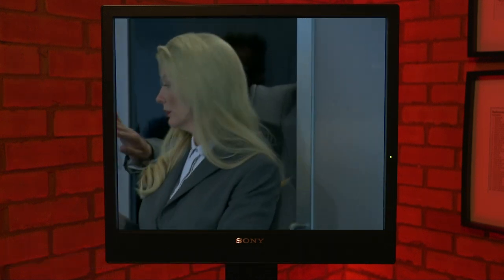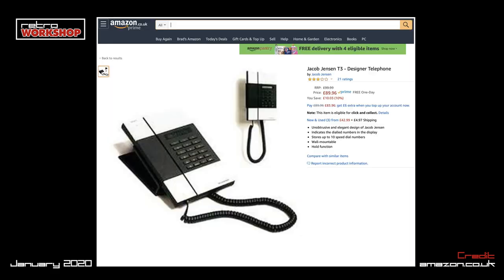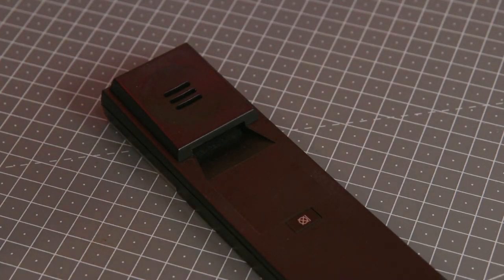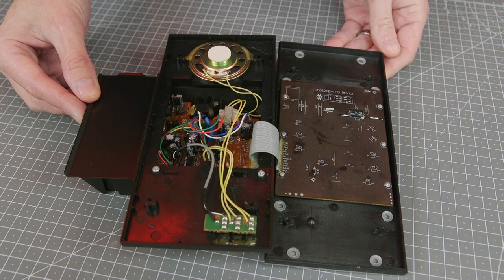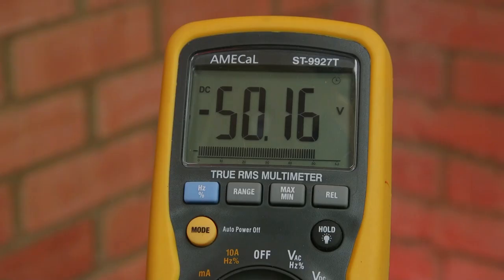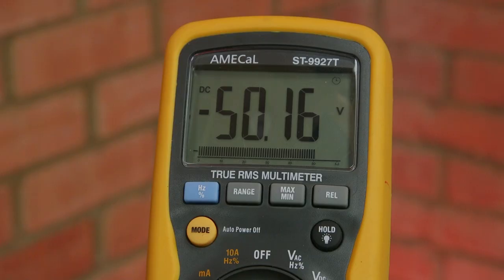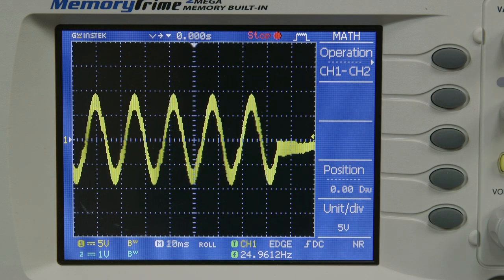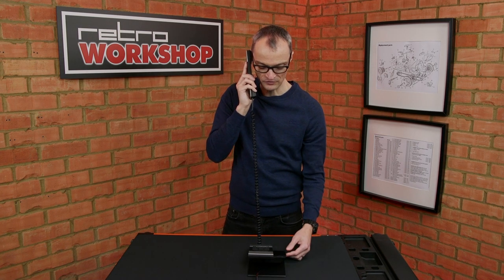"The Apprentice" Telephone | Jacob Jensen T3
In this video I take apart and repair a device made famous by the BBC's "The Apprentice" programme. It's a classic from the highly respected Danish designer, Jacob Jensen, who won numerous awards for his work. He is especially well known for his designs for Bang and Olufsen.

Since recording, I noticed that the ringer in the TV programme has a different cadence. I suspect the phone was hanging off a theatrical ring tone generator in the studio. These can usually be set for UK (2 short) or US (1 long) ring... Or they just "fixed it in the edit"!

There is a blog post to accompany this video on my